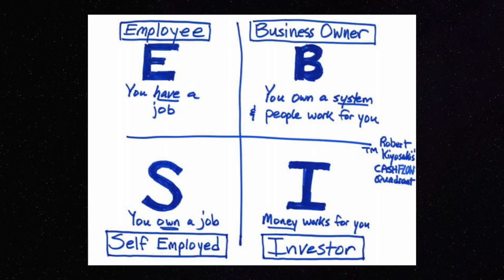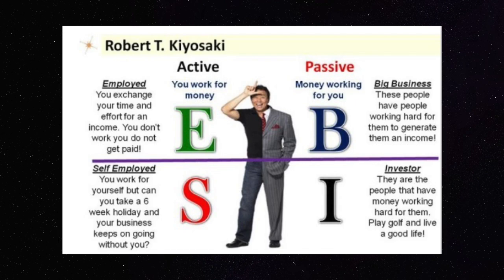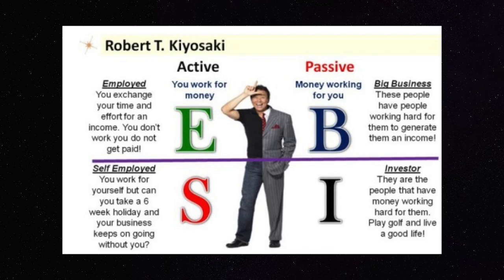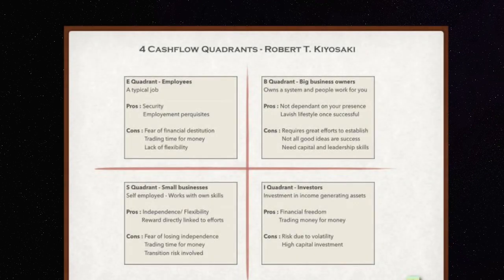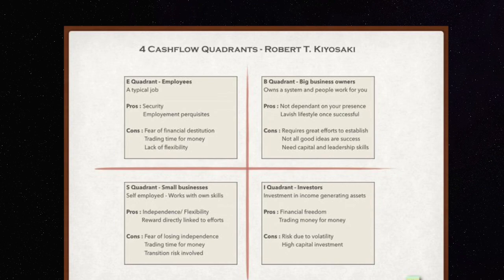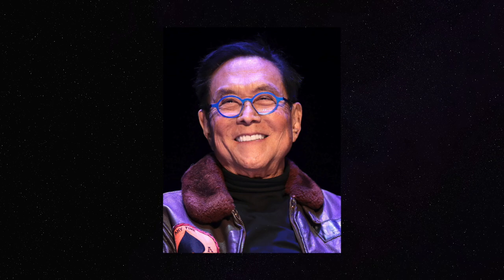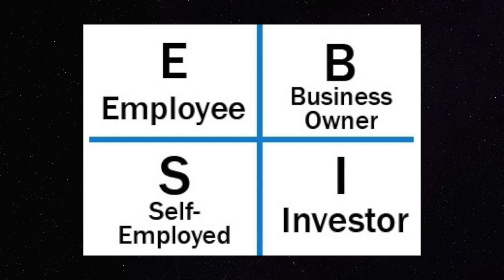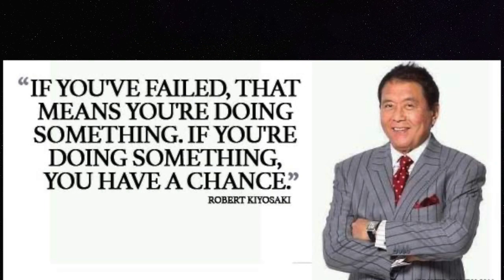Master Your Money: Deep Dive into "Rich Dad's Cashflow Quadrant"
Have you read "Rich Dad's Cashflow Quadrant"? Share your thoughts and experiences in the comments below!